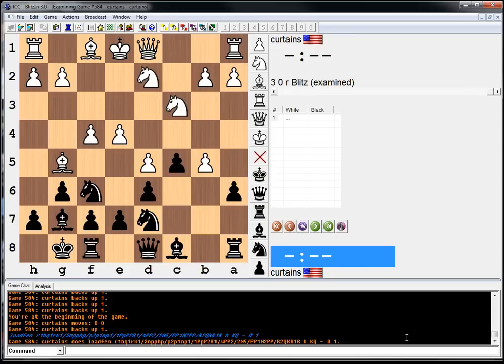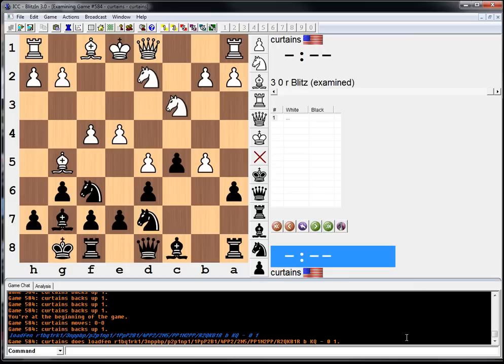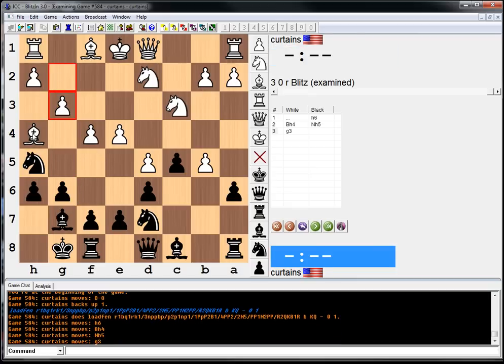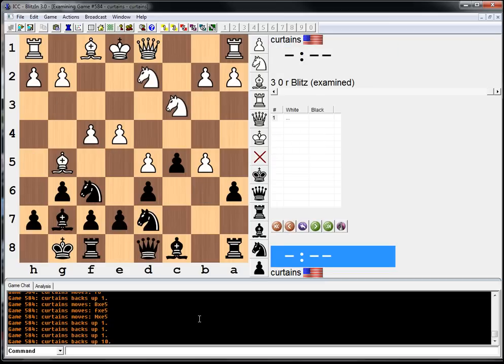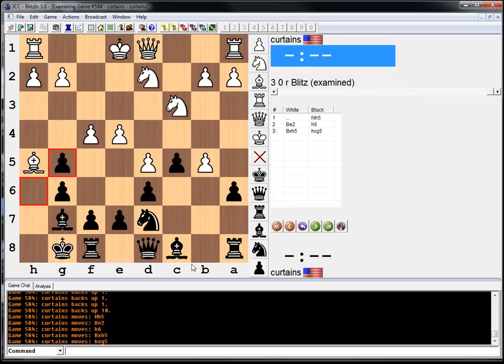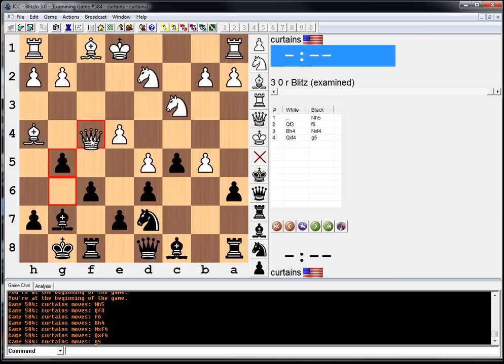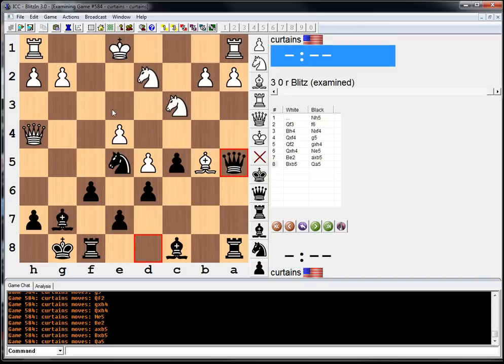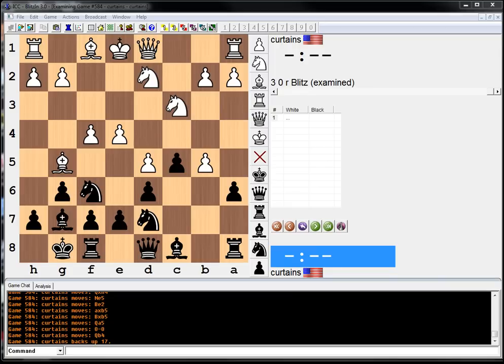Practical Position #39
Korchnoi vs Nunn. Thanks to Jacob Aagaard and his book Excelling at Positional Chess for this puzzle.